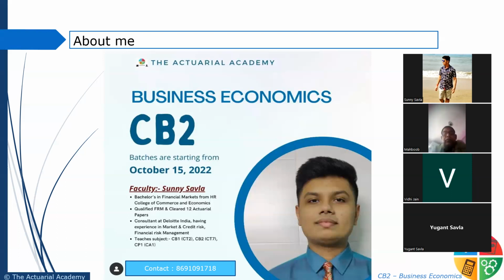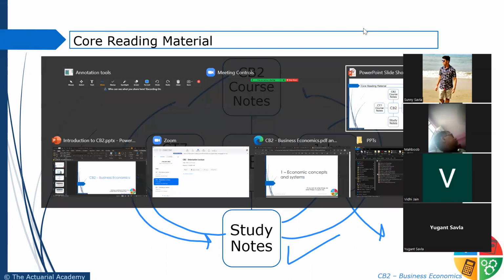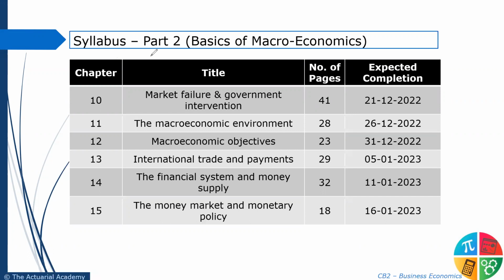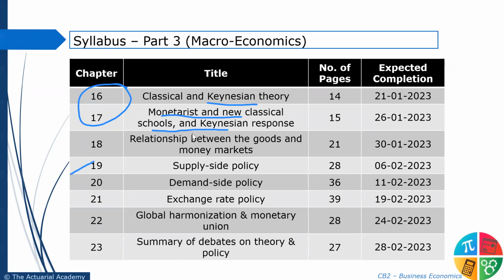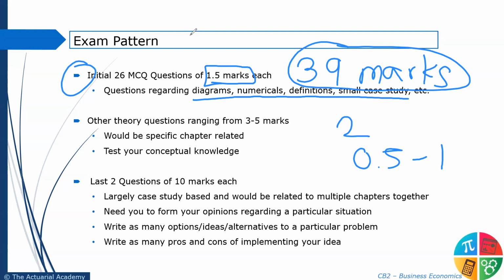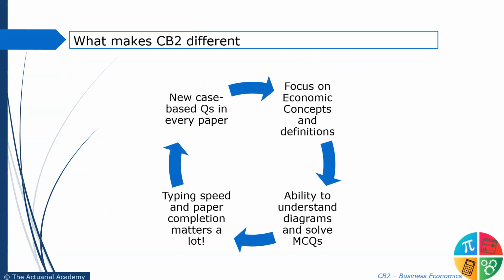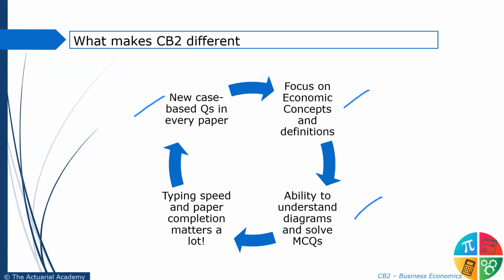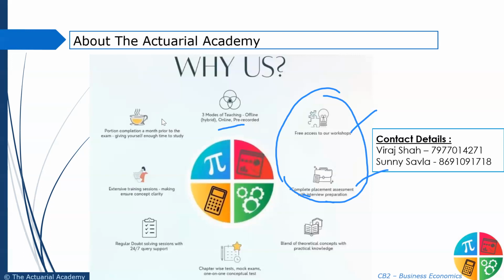CB2 | Orientation Lecture | IFOA | IAI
The orientation lecture is beneficial to any student looking for guidance for the subject and wish to know how to proceed with the preparation

Topics covered:-
• The structure of the subject
• What is expected in the subject
• Training hours required to study
• Difficulty level
• Weightage of all chapters
• How to plan your study
• An overview of exam style questions
• How The Actuarial Academy will help you and proceed with the coaching for the subject

We provide classes for Actuarial Science subjects - CS1, CS2, CM1, CM2, CB1, CB2, CP1 & CP2